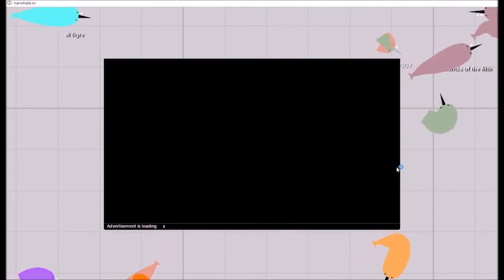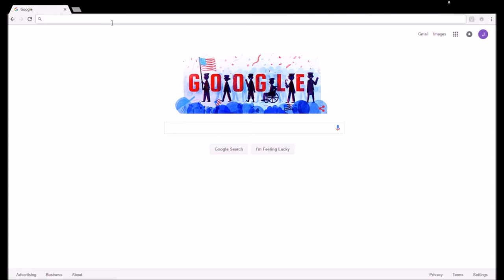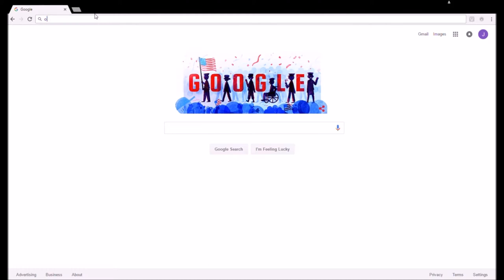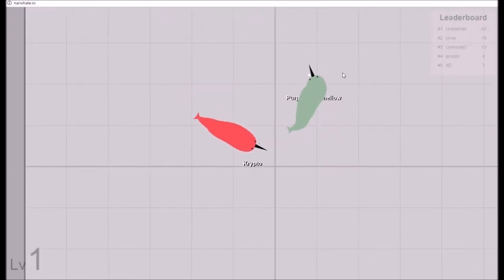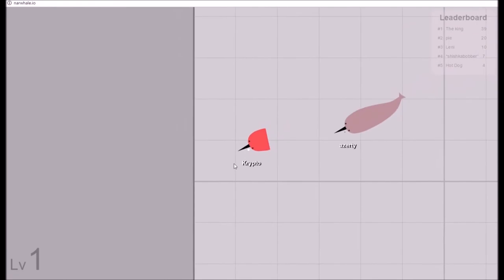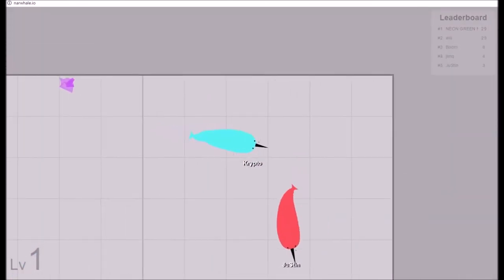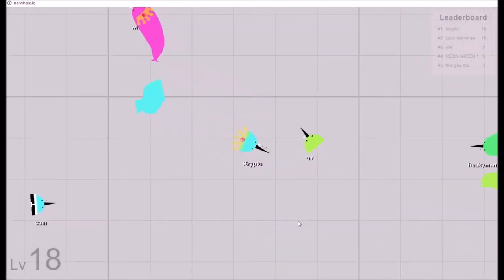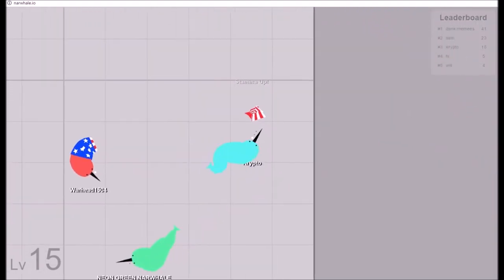GET TO KNOW ME MORE (Kind of)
I THINK THAT'S A RECORD FOR MY LONGEST PERIOD OF NOT UPLOADING. SORRY 'BOUT THAT.

I'LL TRY TO GET A VIDEO IN DAILY FOR THE NEXT FEW DAYS TO MAKE UP (I WAS BUSY WITH SCHOOL / TRUMP / STUFF)

I DID THIS VIDEO SO YOU PEOPLE COULD KNOW A LITTLE BIT MORE ABOUT ME. BTW FROM NOW ON; I HAVE COMMENTS SET TO "Top comments" AS OPPOSED TO "Newest first"

TELL UR FRENDS

▶ Please support me and:
Every sub is appreciated!